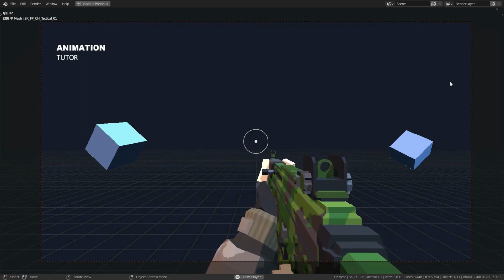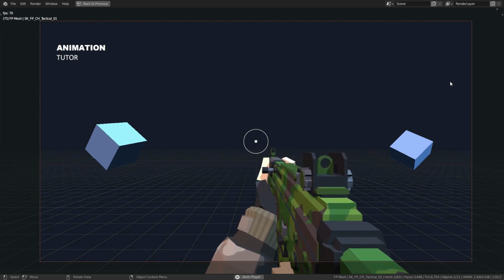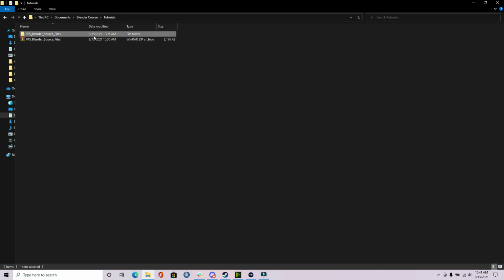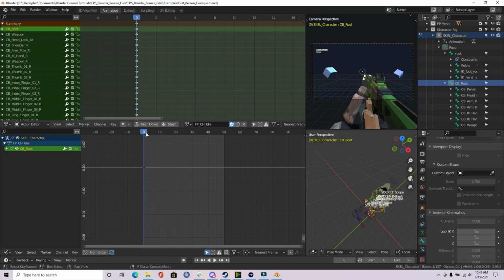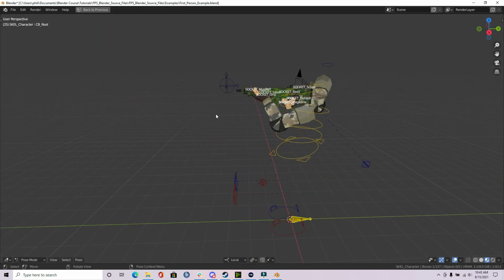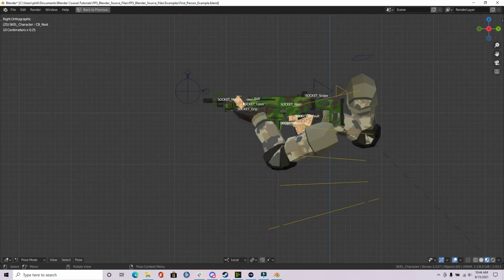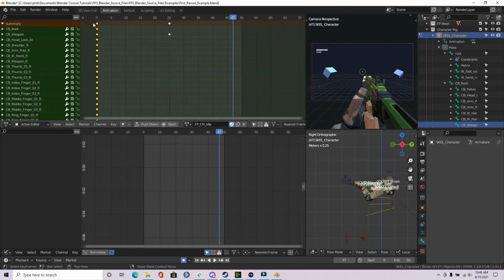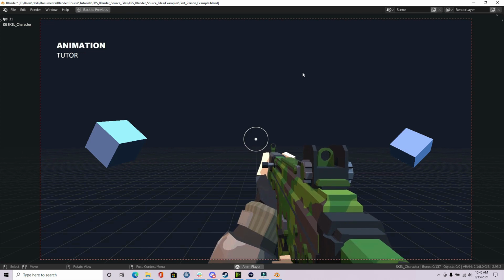Animate FPS Weapons in Blender 2.93 in less than 3 Minutes!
Well you now can't tell your friend that loves Blender 2.93 that you can't animate FPS weapons in less then 3 minutes!

In this first installment of the CGBrush Animation Tutor series you be learning how to animate a sexy idle animation for a FPS weapon.

(New series coming up)

Video Guide:

0:00 - What you be animating!
0:31 - Downloading and opening the Blender files!
0:50 - The basics of Blender 2.93 for Animation!
1:55 - Animating our FPS weapons!
2:25 - Previewing our FPS Idle Animation!
2:30 - NOW GO LIKE THE VIDEO!